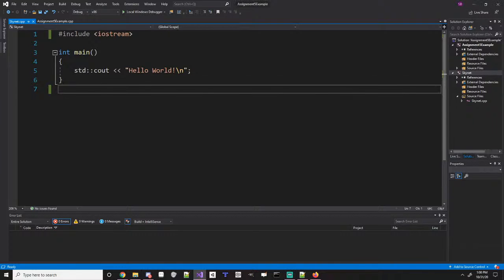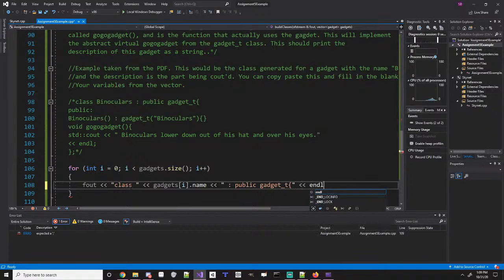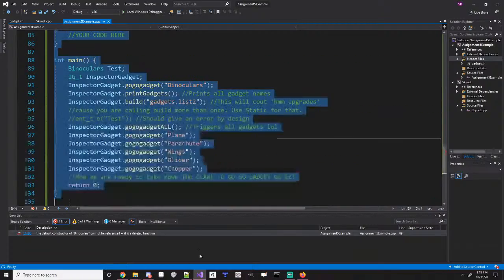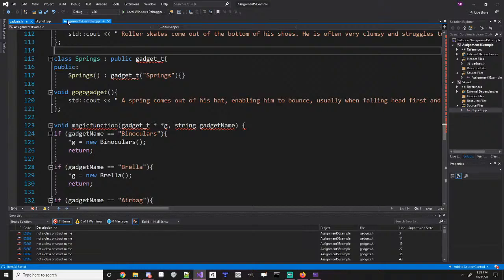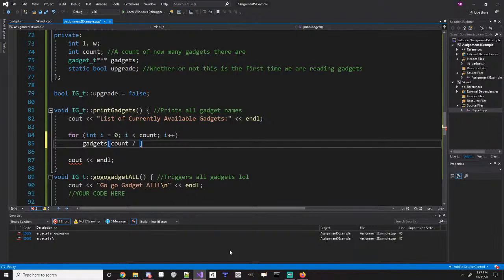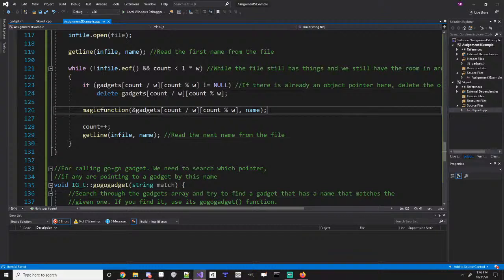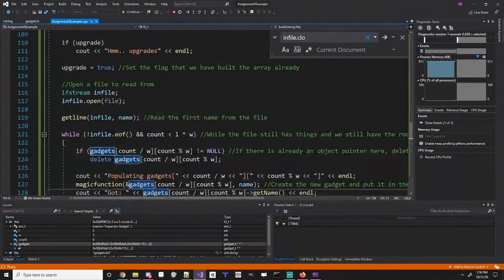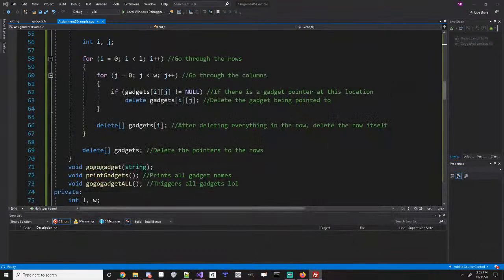Assignment 5 Workthrough Stream